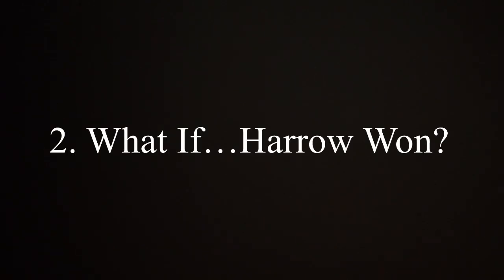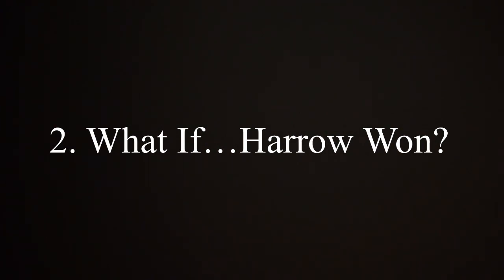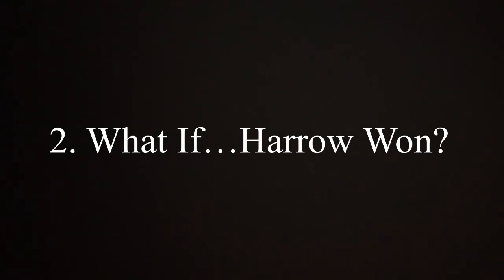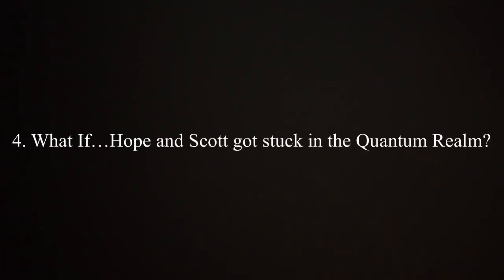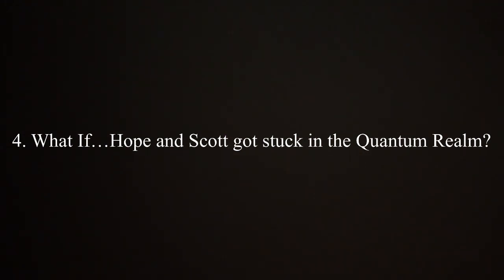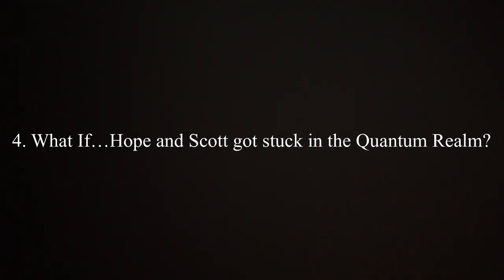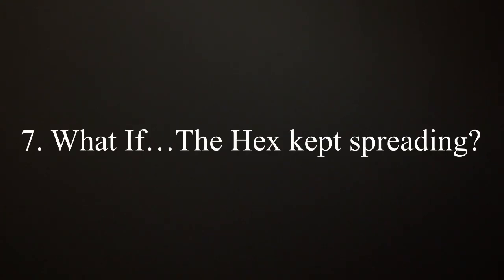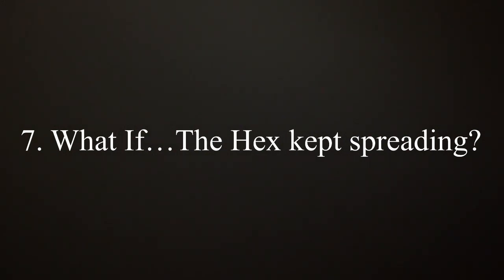MCU What if…Episodes suggestions for season 2 & 3